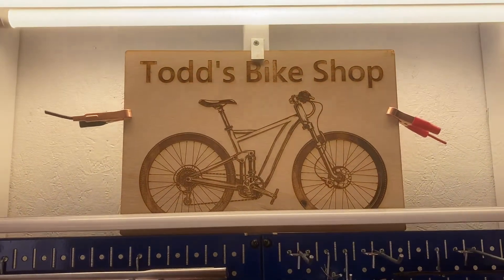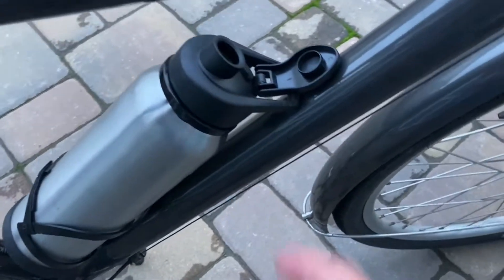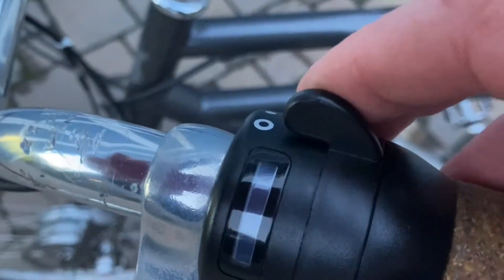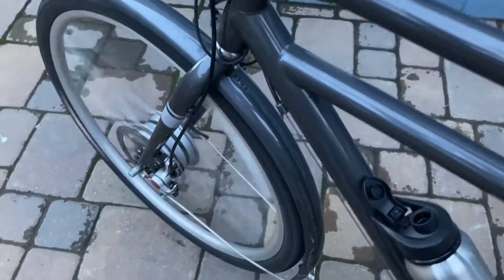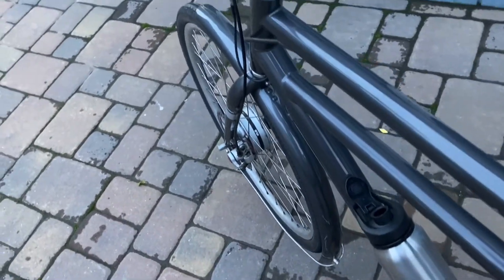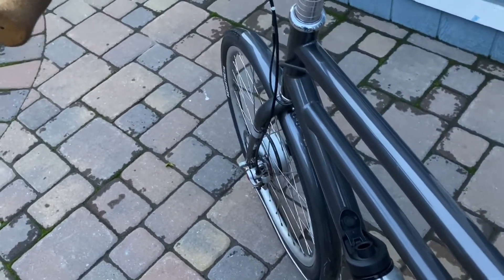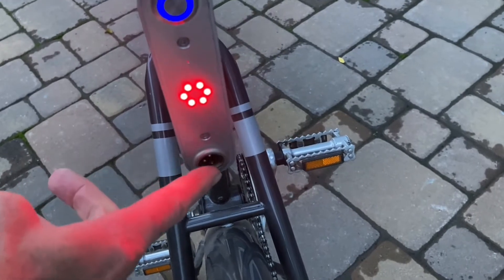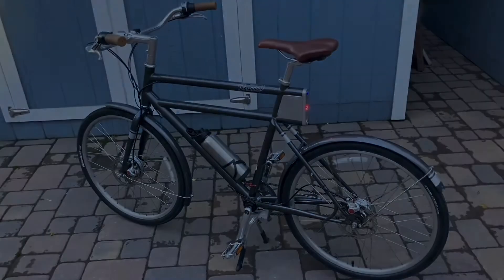Faraday Porteur S Test Ride Conclusion - Is this working Properly?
Retrofit of the internal Faraday battery with a stylish external battery works!
The battery is dead, as is the company, but this cool e-bike runs again.

Review the functions of the E-Bike with the new pack - does it look "normal" to you?